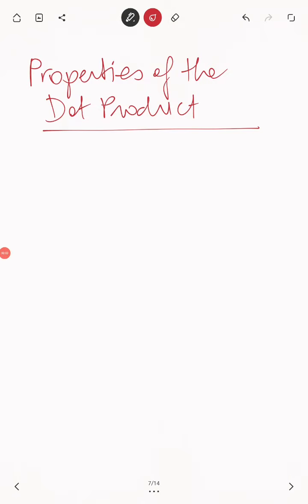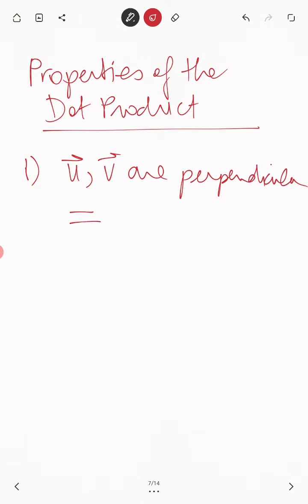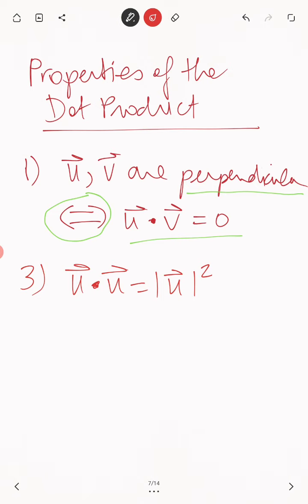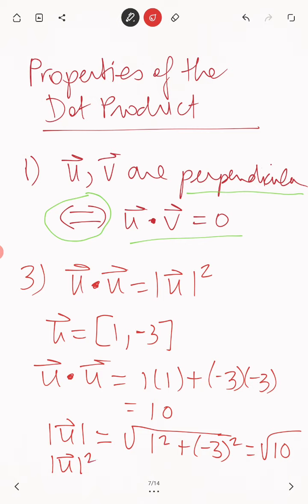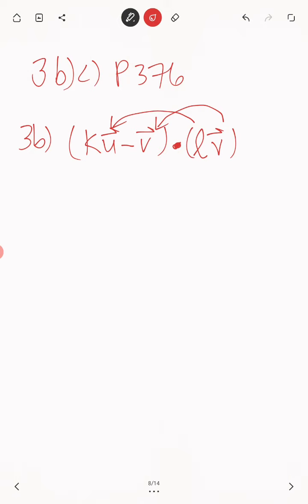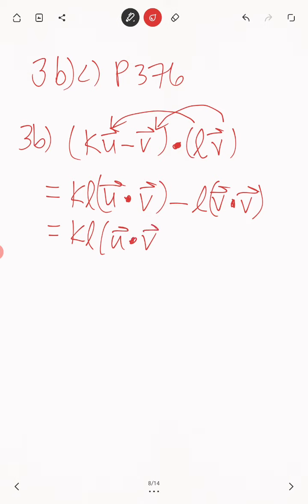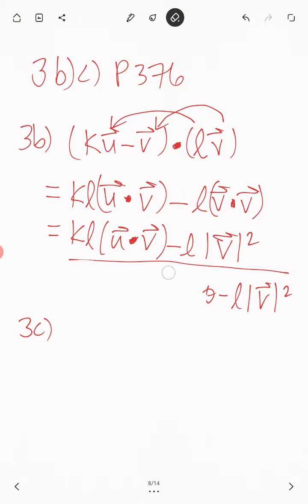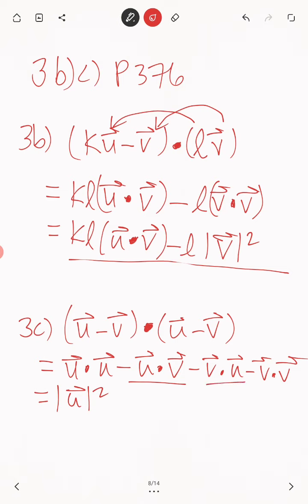7.2 Dot Product - Properties